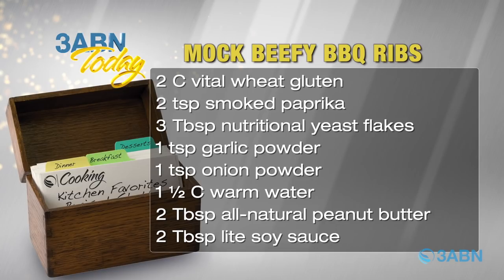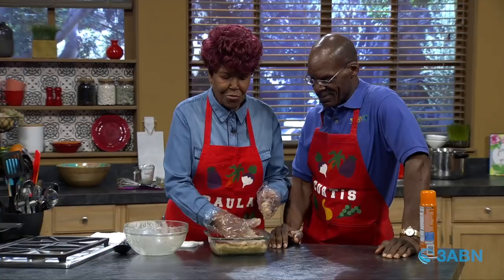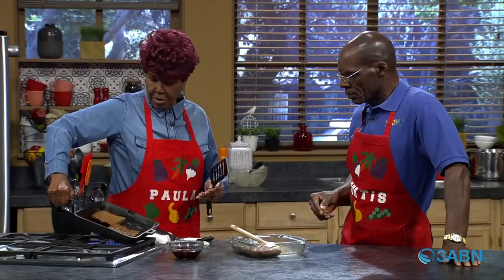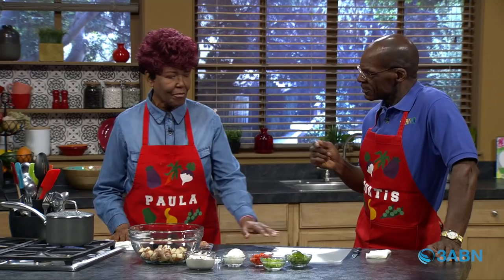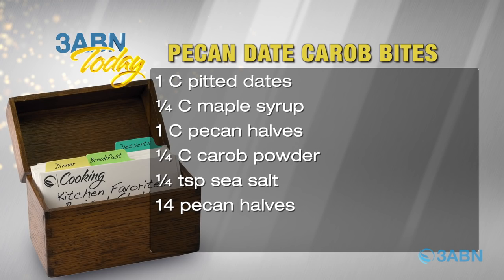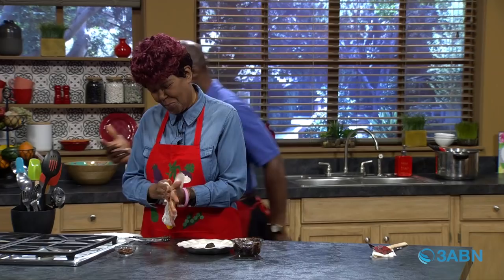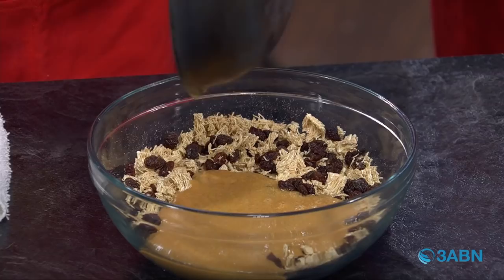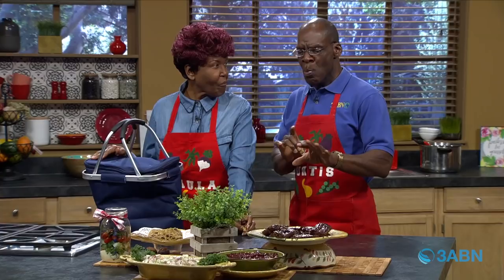3ABN Today Cooking - “Picnic Time” with Curtis & Paula Eakins (TDYC200002)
Join Curtis & Paula Eakins as they share some favorite Picnic Time recipes. It’s all plant-based and delicious! Recipes include: Mock Beefy BBQ Ribs, Spicy Barbecue Baked Beans, Red Skin Potato Salad, Pecan Date Carob Bites, Shredded Wheat Raisin Bars.

Recipe Quick Find:
6:19 Mock Beefy BBQ Ribs
23:27 Spicy Barbecue Baked Beans
25:56 Red Skin Potato Salad
33:20 Pecan Date Carob Bites
43:37 Shredded Wheat Raisin Bars

TDYC200002